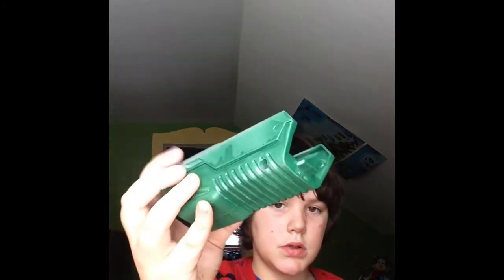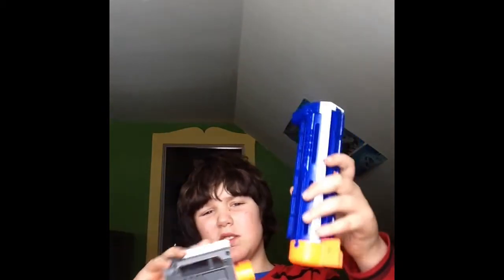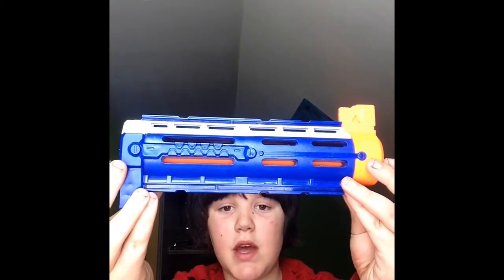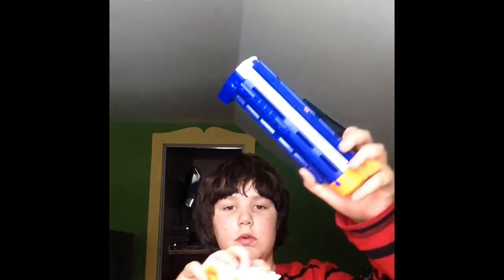Nerf which one should I paint